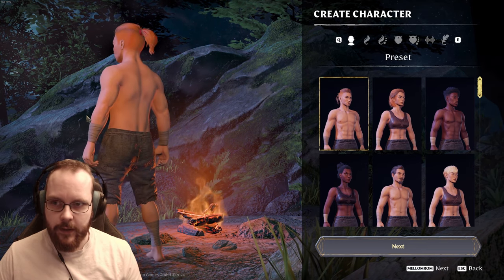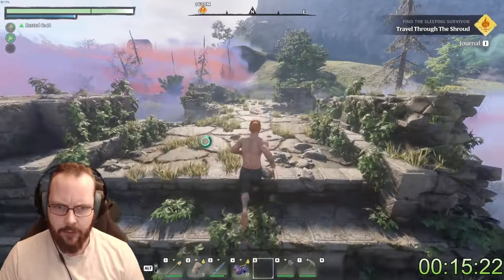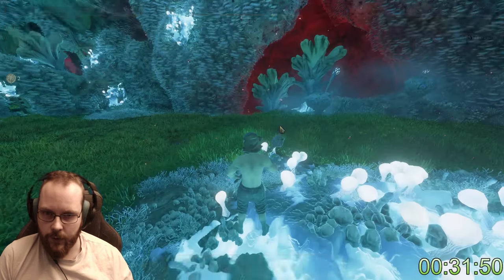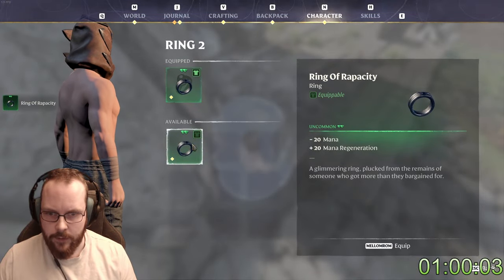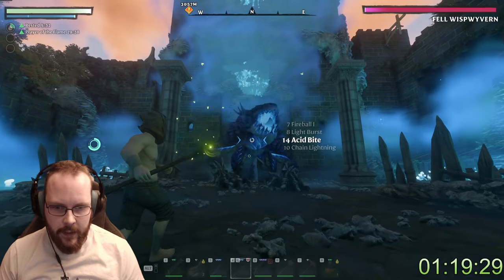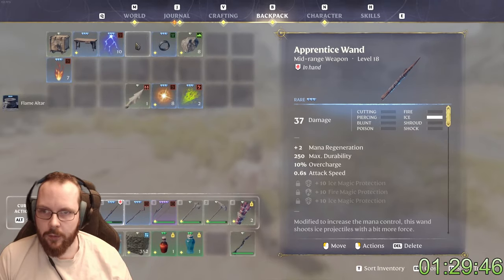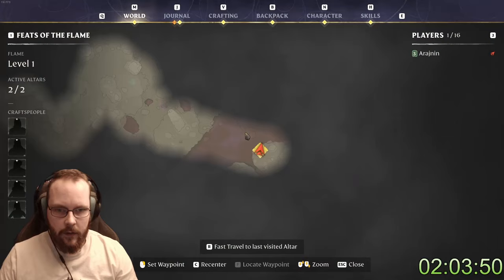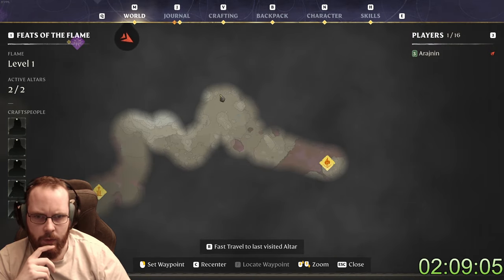Enshrouded We're getting there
Speedrun attempt 3 and a half, just need more practice and this is going to be easy peasy